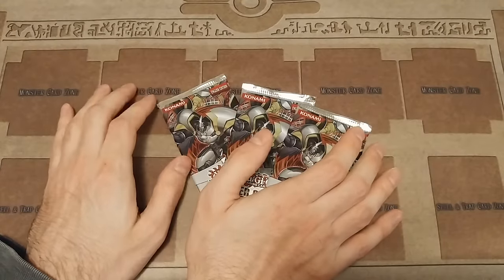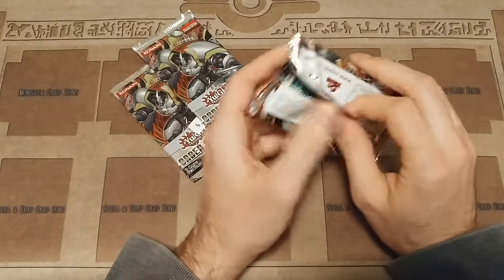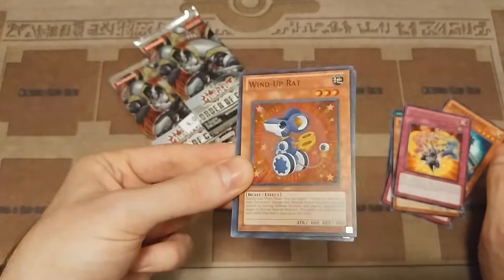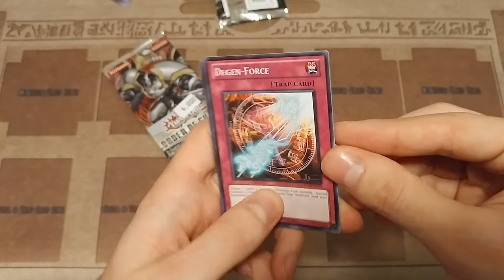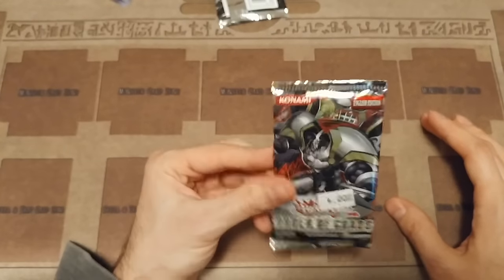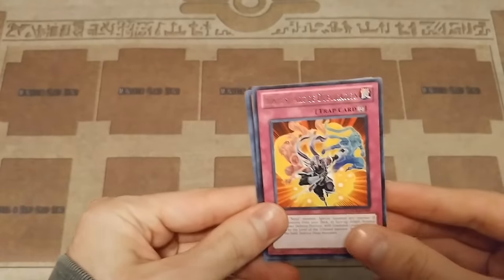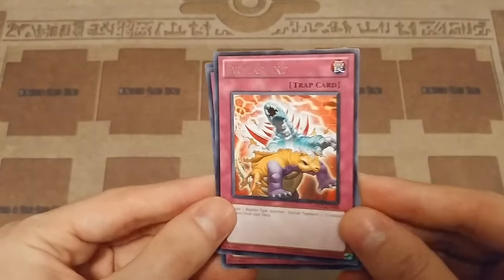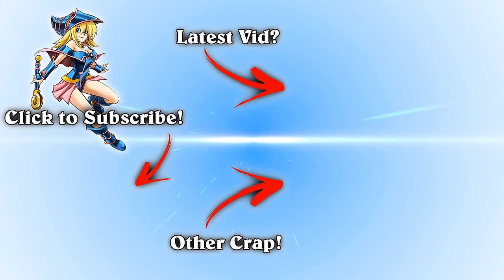Order of Chaos Yu-gi-Oh! Pack Opening! The Search for Invoker!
I open some packs! Lets see if I can pull an Invoker!

For all the best Yugioh decks ever (not counting the actual good ones) make sure you.